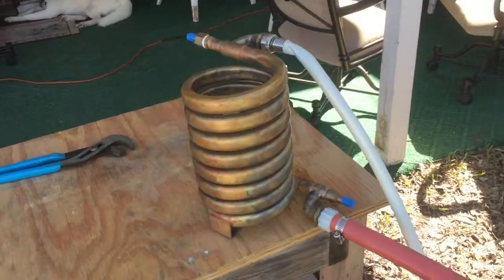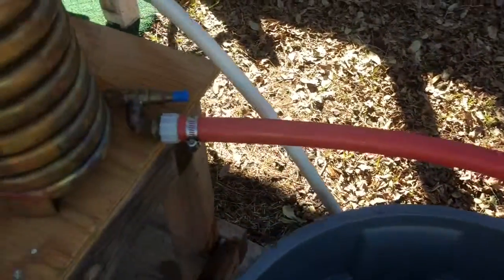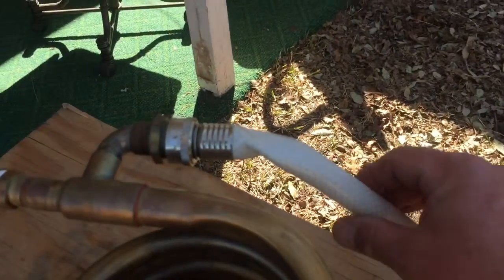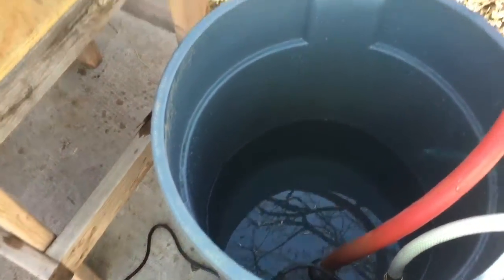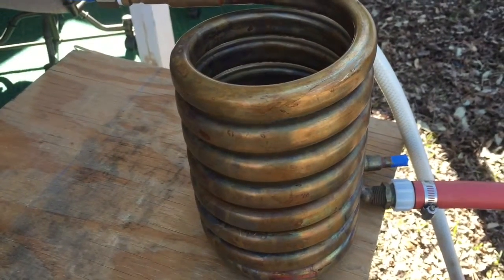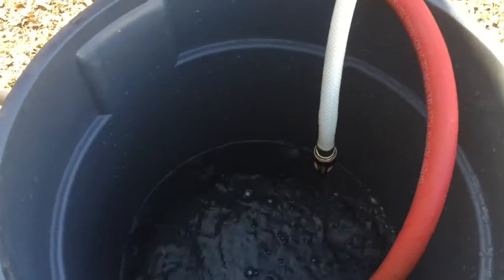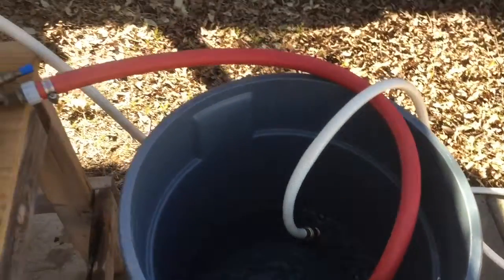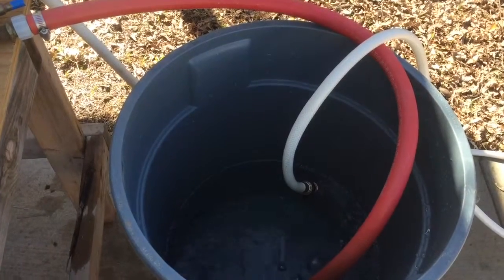Submersible pump with Chillzilla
Homebrew chiller with submersible pump for recirculating ice water.